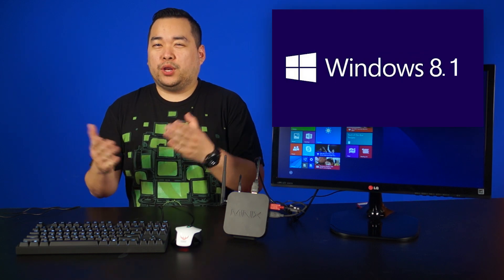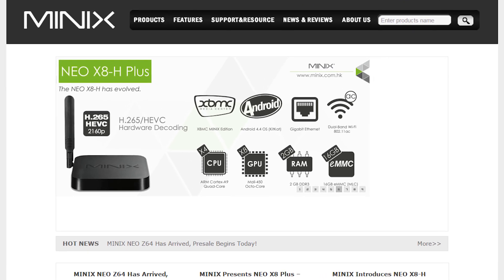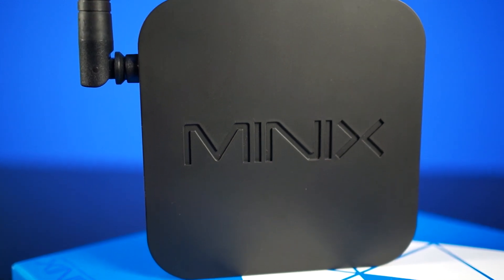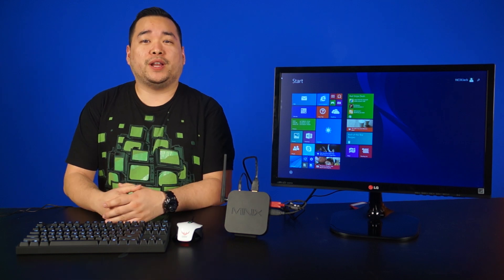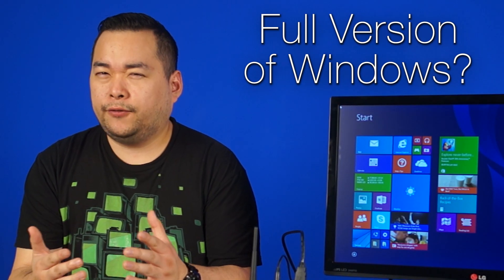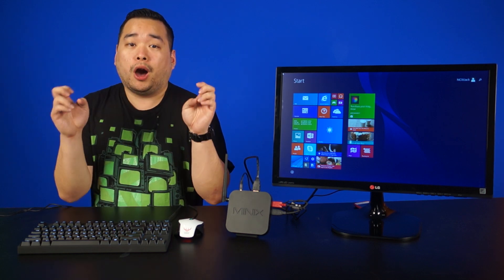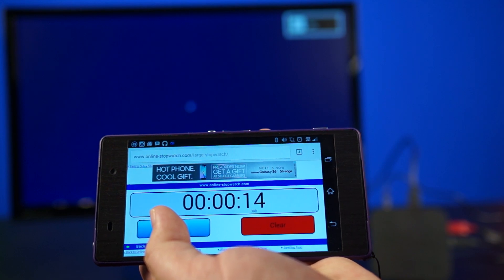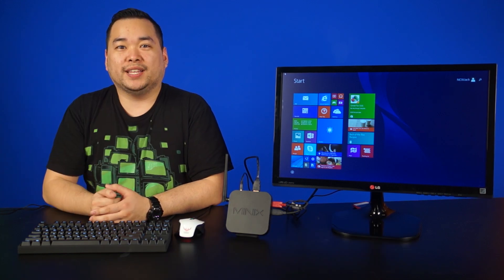What is Windows 8.1 with Bing? FT. Minix NEO Z64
What's all this about Windows 8.1 with Bing? Is it full Windows? Am I stuck forever using it? Find out this and more with the MInix NEO Z64 mini-PC.

Episode Credits:
Host: Jack Sui
Writer: Jack Sui
Editor: Kalvin Shum